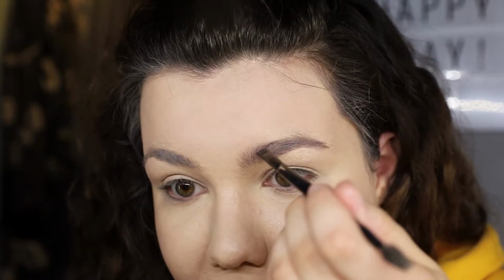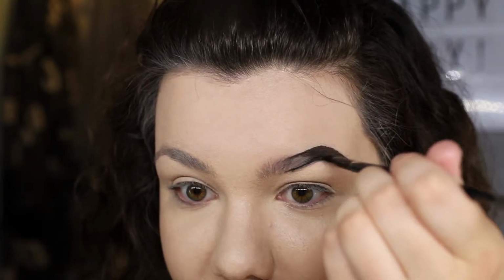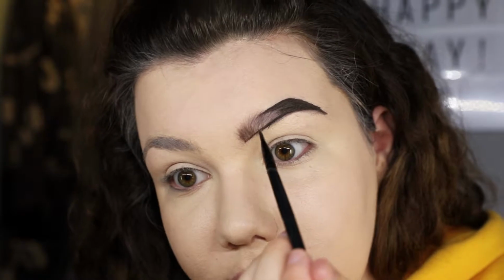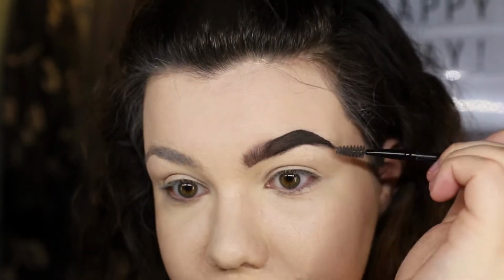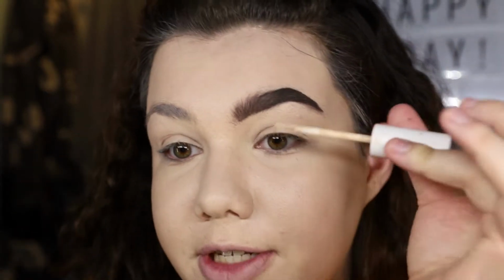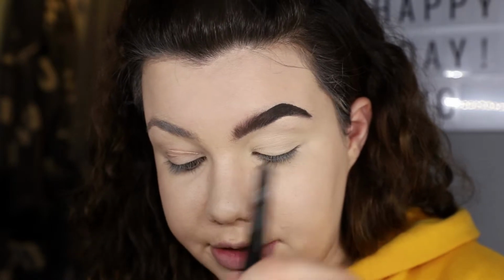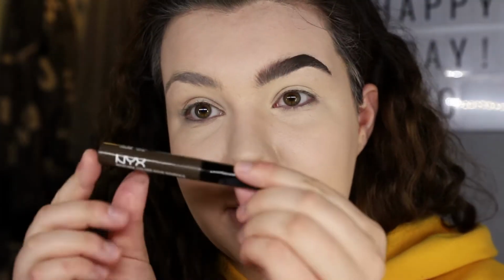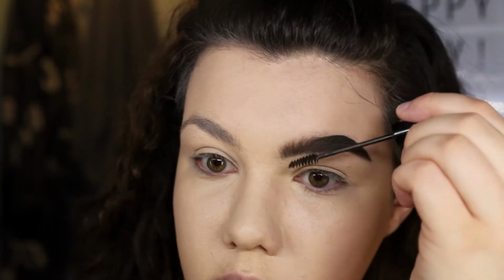BEGINNER FRIENDLY FULL & NATURAL BROW TUTORIAL | 2018 BROW ROUTINE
I hope you enjoyed this brow tutorial! Since I received great feedback on my short Maybelline Total Temptation Mascara review and demo, I plan on uploading more short videos like this.

♡ Products Used ♡

Hard Candy 12-Hour Wear Primer
LA Girl Pro Coverage Foundation - Porcelain w/ White Mixer
Colourpop No Filter Concealer N10
ELF HD Powder in Sheer
ELF Blush in Marvelous Mauve
Colourpop Super Shock Cheek in Flexitarian
Tarte Exposed Highlight
Anastasia Beverly Hills Dipbrow in Ebony
NYX Brow Mascara in Espresso
Wet n Wild Color Icon Palette in Nude Awakening
L'Oreal Infallible Shadow in Iced Latte

♡ Other Links ♡

♡ Music ♡